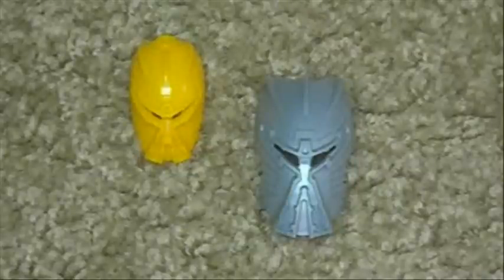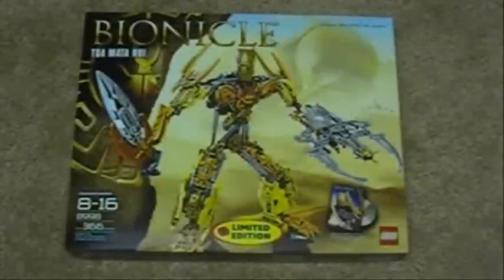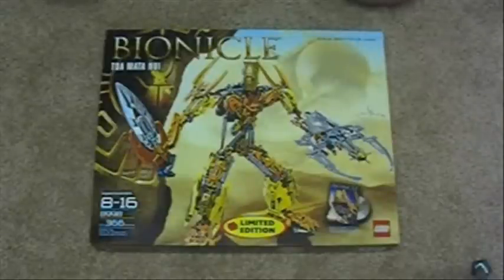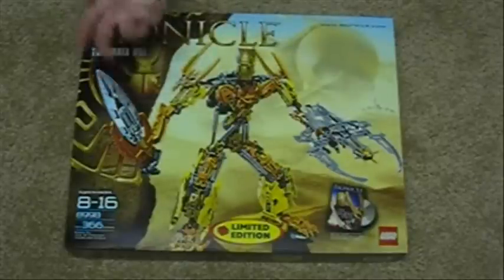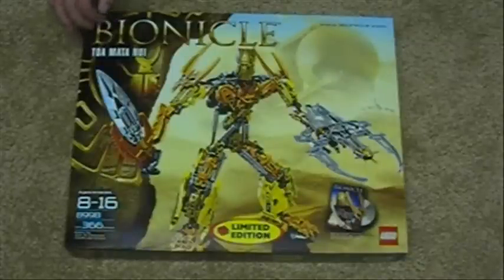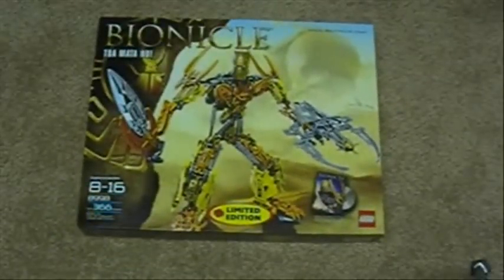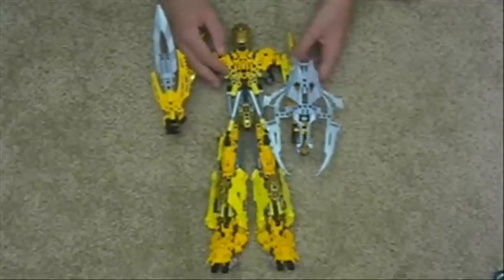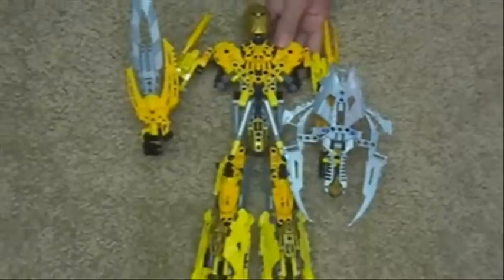Bionicle Review: Toa Mata Nui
THE WAIT IS OVER! ALL BIONICLE FANS HAVE BEEN WAITING OVER 8 YEARS FOR THIS SET TO COME OUT! AND...ITS...FINALLY TIME! You must get this set, it has everything you need to complete awesomeness!

COMING SOON: Kaxium review and 1 YEAR ANNIVERSARY!